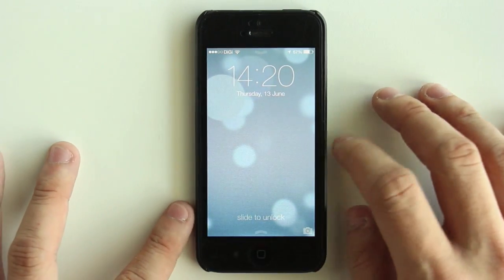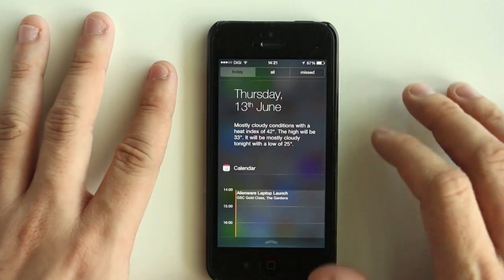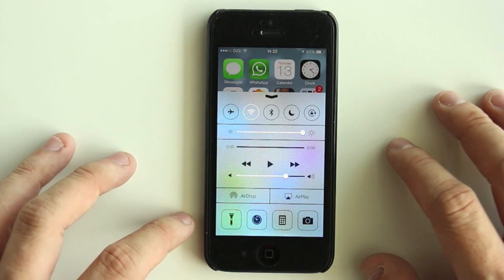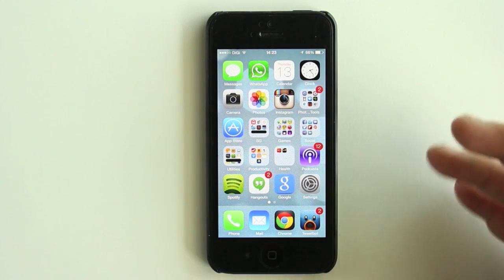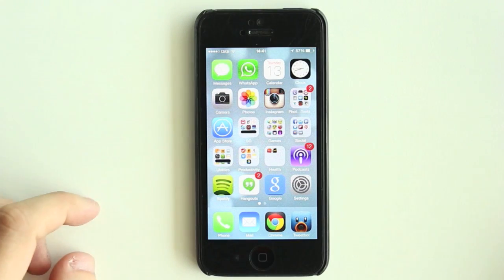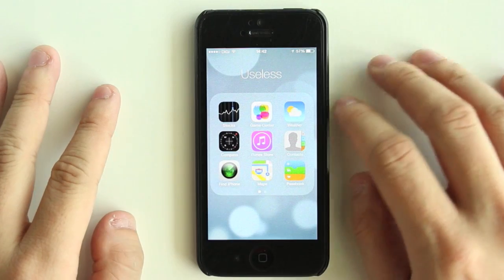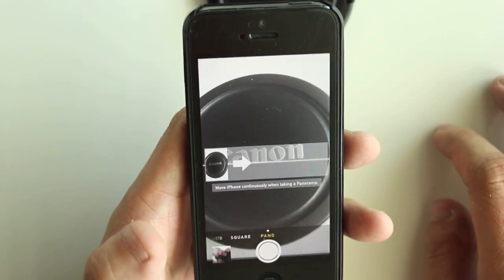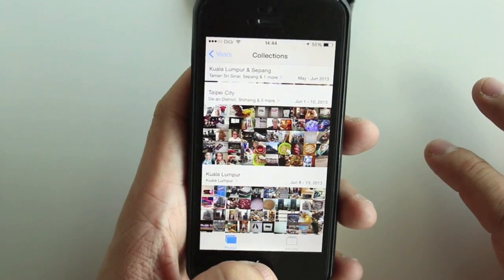Lowyat.NET Hands On With iOS 7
We decided to take the plunge and install iOS 7 on our iPhones so we could try it for ourselves. While it is still a beta and not as stable as we'd like, it still is quite decent and most of the features work perfectly.

If you have anything you want to see or have any questions you want answered about iOS 7, tweet us at @LowyatNET and we'll do our best to answer with a video if possible!